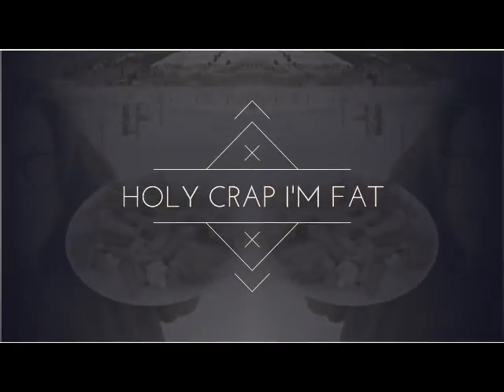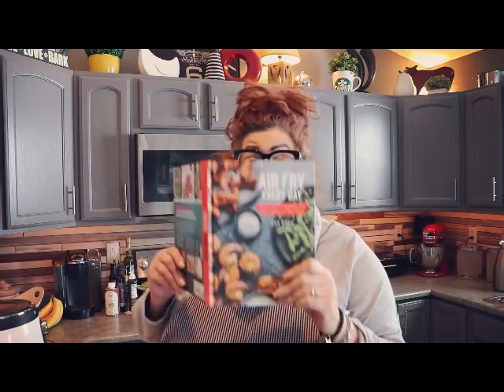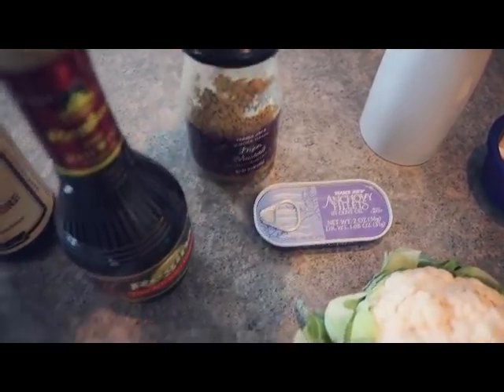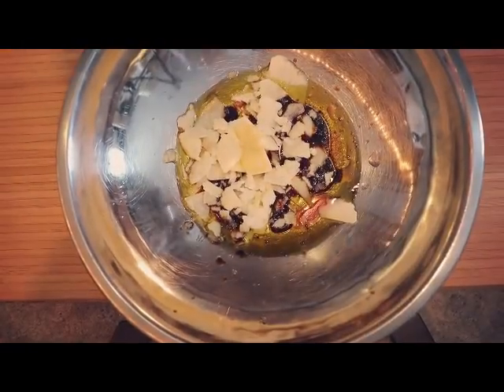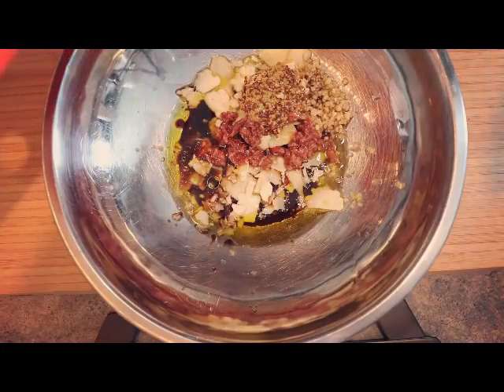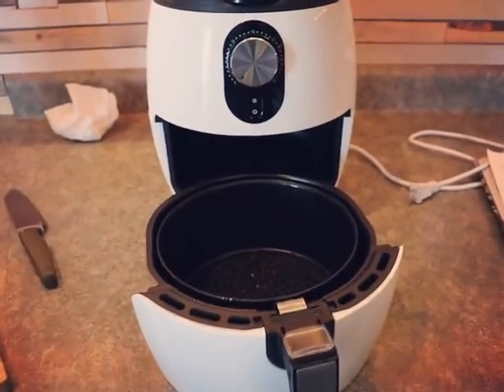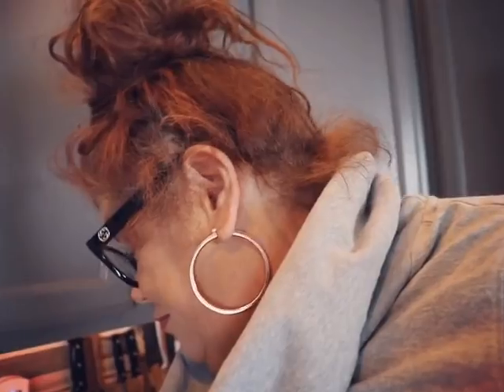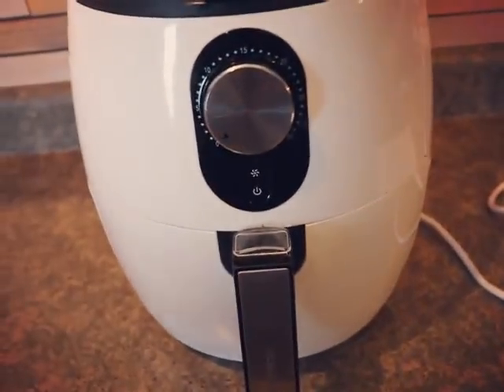What's in my air fryer? Weight loss journey 2019.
Losing weight is easier when you can eat tastey vegetables.   Today I attempt to make cauliflower interesting by seasoning it up and throwing into my air fryer.  Does it taste good?  or did I make it worse?
Join me and find out!

If you guys have any good air fryer recipes ---let me know and
please do not forget how fabulous you all are!

Have a great week and I'll see you Thursday!

Cookbook :  Air Fry Every  Day
                        by Ben Mims

All music is through Wondershare Filmora 9 and is bought and paid for.